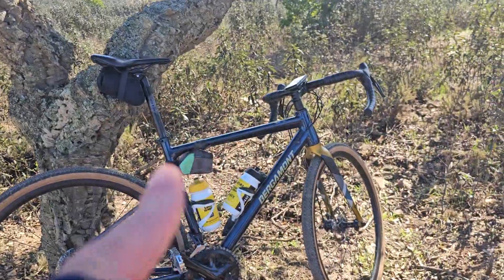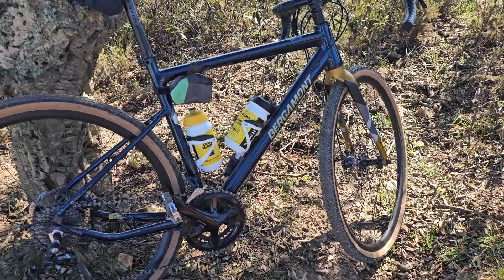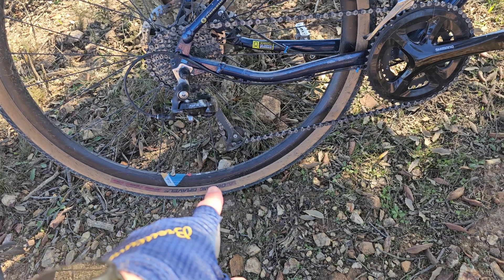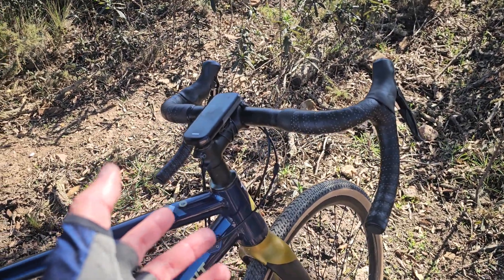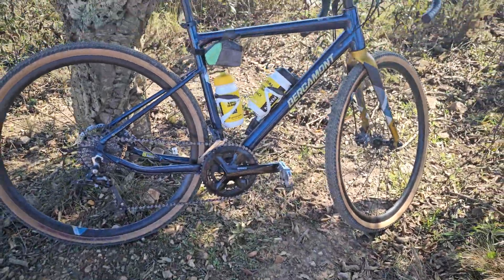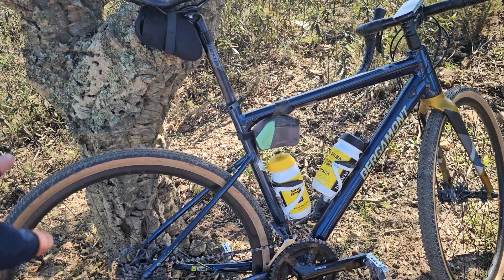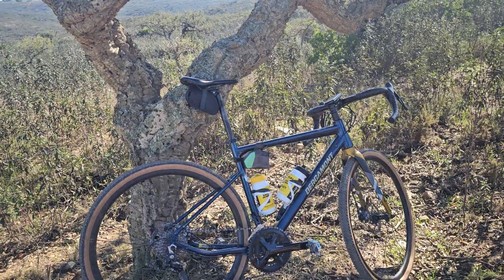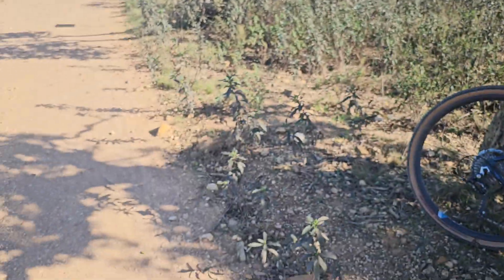Bergamont Cheap Gravelbike Review!